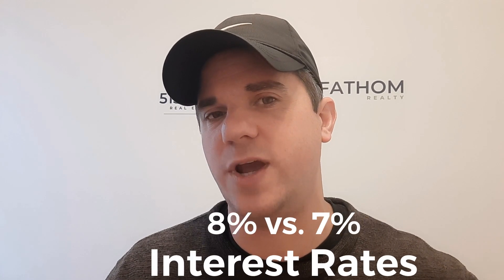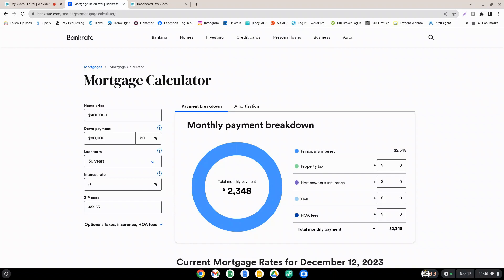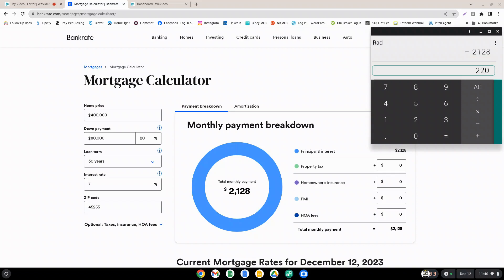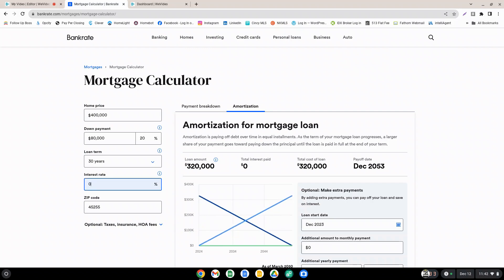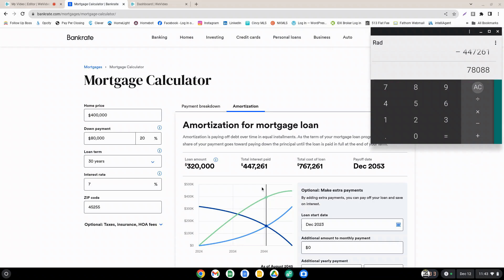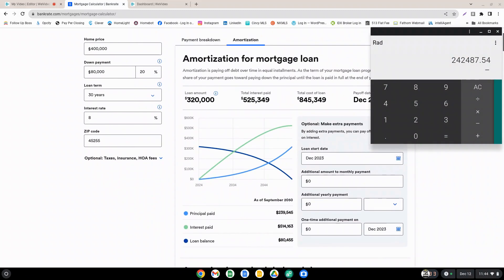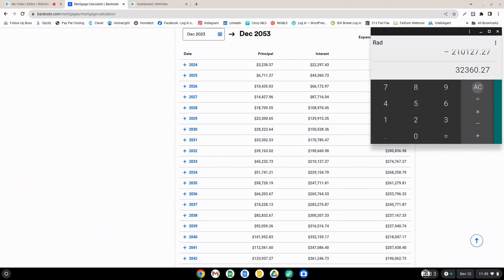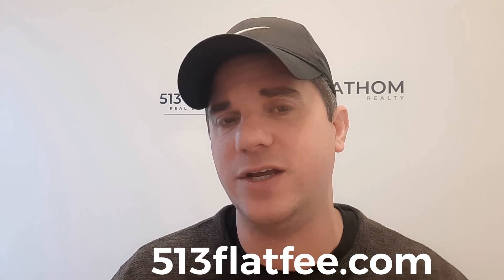8% vs. 7% Mortgage Interest Rates | Monthly Budget & Long-Term Cost Differences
As mortgage interest rates have declined from a peak of nearly 8%, let's take a look at how much you could save with a 7% interest rate.

Monthly Payment Comparison

If you purchased a $400,000 home with an 8% interest rate, a 20% down payment, and a 30-year loan term, your monthly payment would be $2348. This payment only includes principal (the money you borrowed) and interest (the price for borrowing the money). For the sake of this example, this payment doesn't include property taxes, homeowner's insurance, private mortgage insurance, and HOA fees.

As we compare these figures to a 7% interest rate, your monthly payment is reduced by $220, to $2128 per month. Your annual savings would be $2640. Depending on your monthly budget, the $220 savings may or may not be significant enough to impact your decision to buy a home.

10-Year Comparison

Over the course of 10 years, the cumulative savings of your monthly payments becomes much more impactful. After 10 years at 8% interest, you would have paid a total of $242,487.54 toward interest. At a 7% interest rate, your total interest payments would be $210,127,27. That's a difference of $32,360.27!

30-Year Comparison

Although most homeowners pay off their mortgages before the end of the 30-year term (by selling their homes or making extra payments), let's run the numbers in the worst-case scenario. After 30 years at 8% interest, your total interest payments would be $525,349.29. And after making all 360 monthly mortgage payments at 7% interest, your total amount of interest paid would be $447,261.32. In this scenario, you would save $78,087.97 with a 7% interest rate, as compared to an 8% interest rate!

Questions?

As you can see from crunching the numbers, your mortgage interest rate can have a significant impact on both your monthly budget in the short-term and your financial future in the long-term.

If you have any questions about mortgage interest rates or how to navigate buying or selling a home in the current real estate market, click the link below to schedule a call.